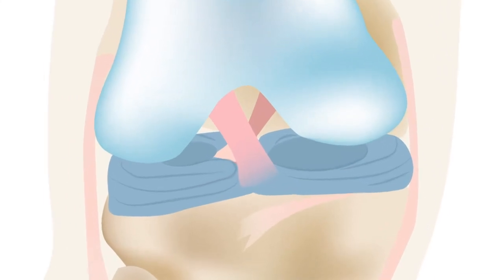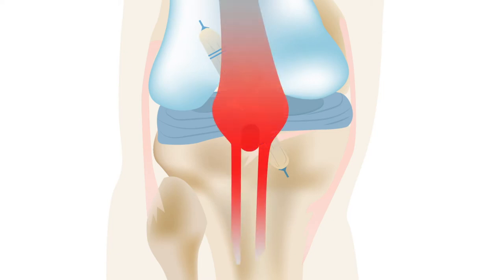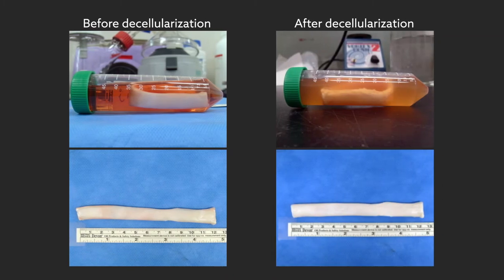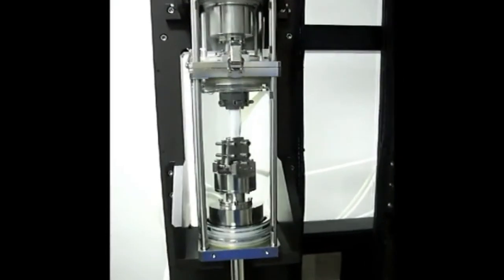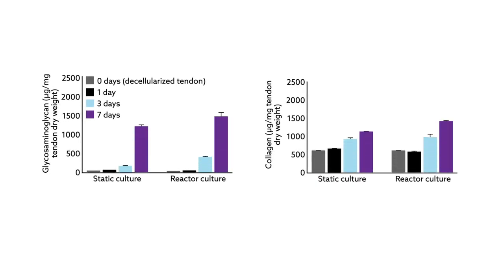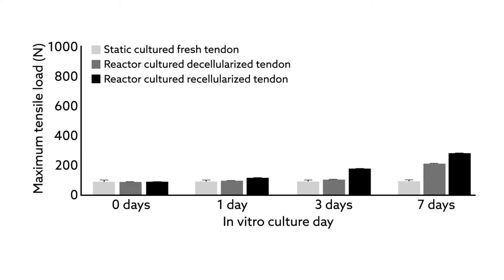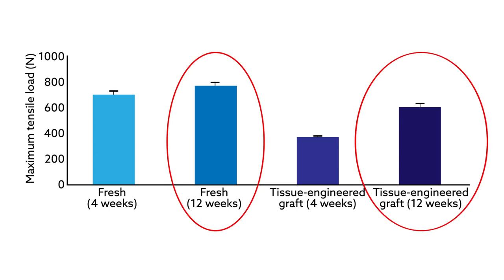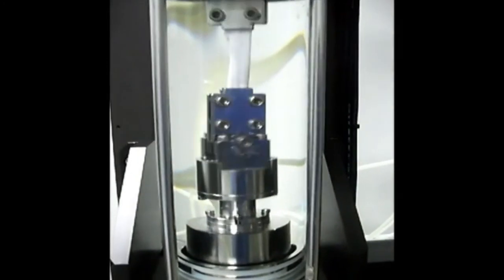Using dynamic bioreactors to engineer tendon grafts for anterior cruciate ligament reconstruction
Lee et al. "In Vitro and In Vivo Performance of Tissue-Engineered Tendons for Anterior Cruciate Ligament Reconstruction." The American Journal of Sports Medicine (2018). doi: 10.1177/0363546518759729